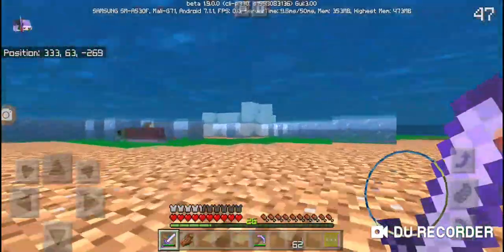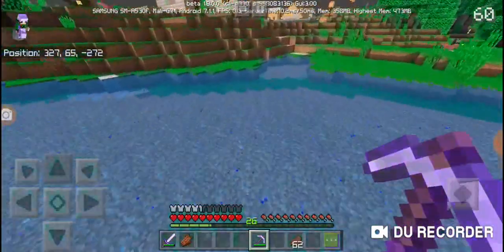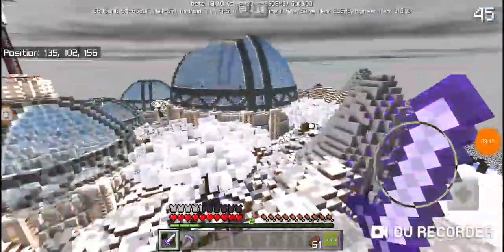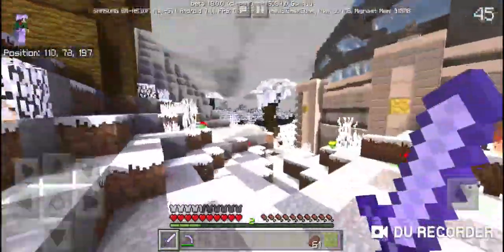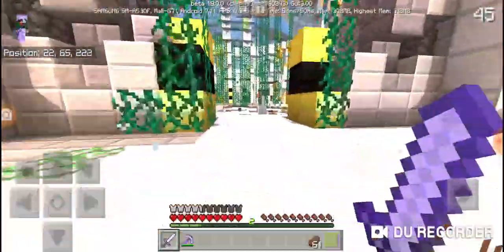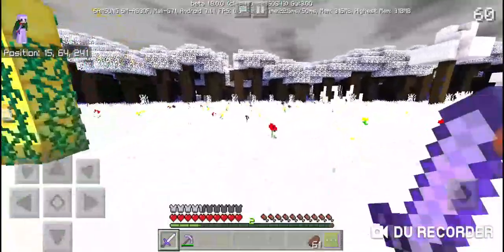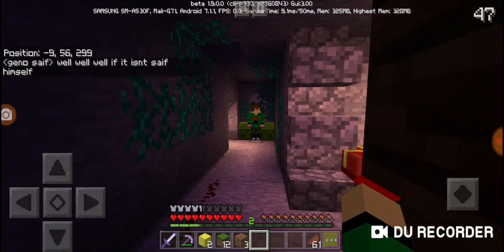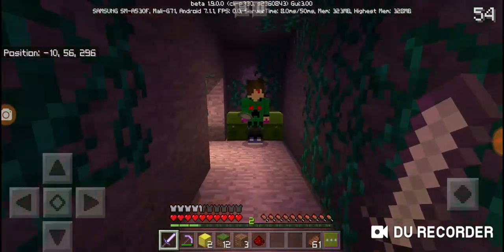geno saif attacks (steve fell ep 11)